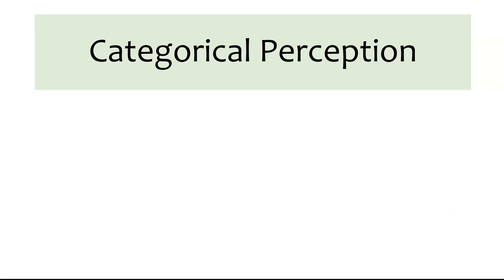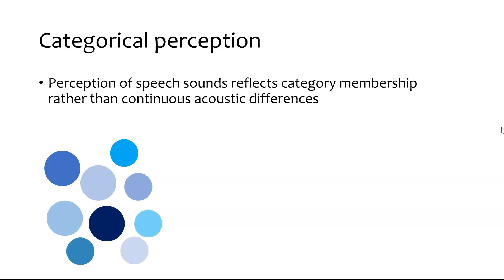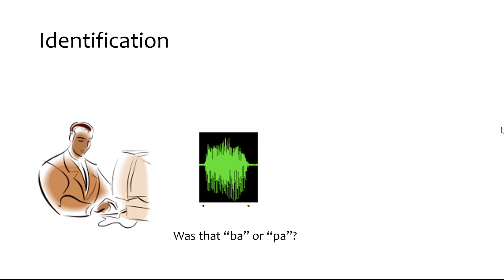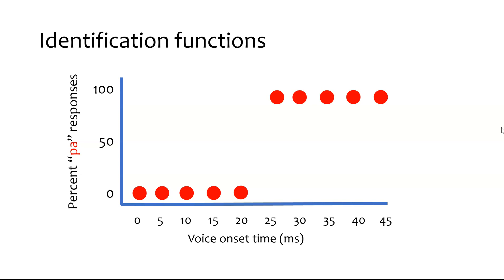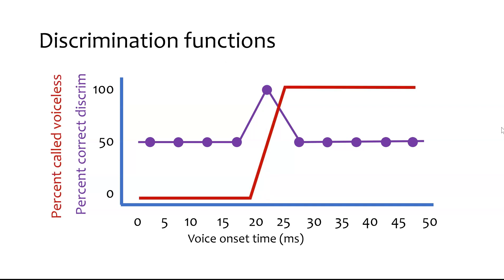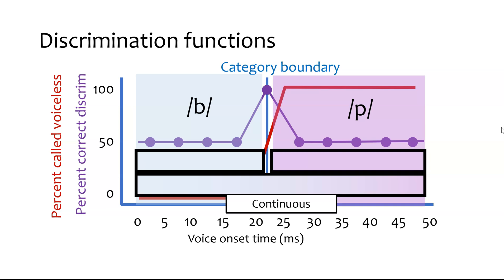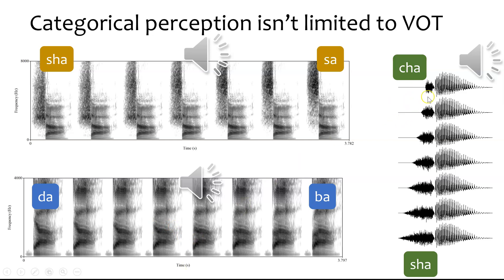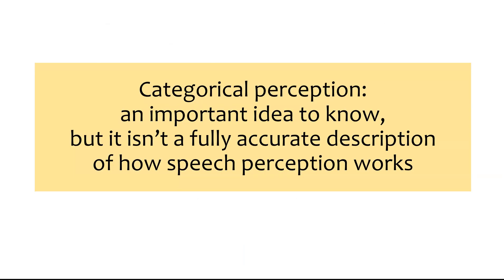SLHS 1301 - Speech perception 2 - categorical perception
Categorical perception